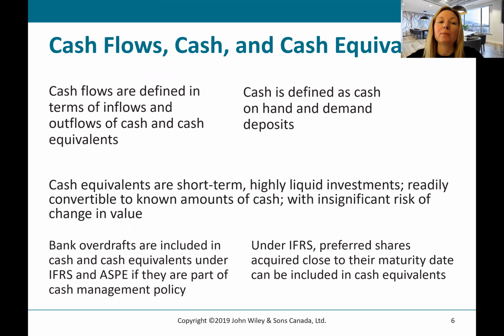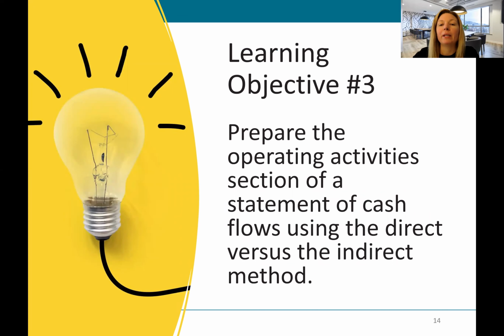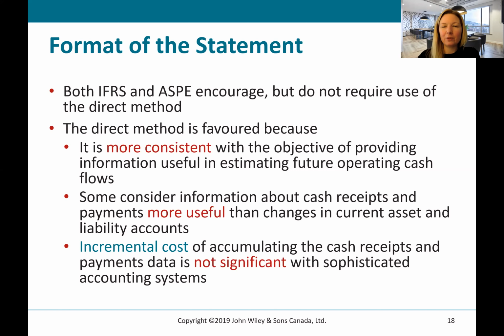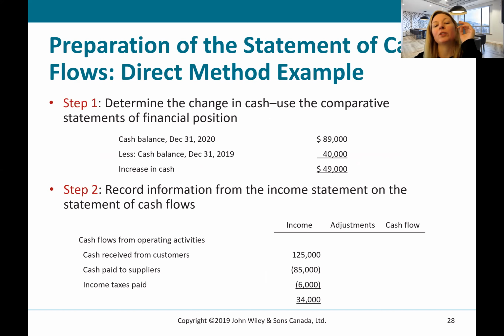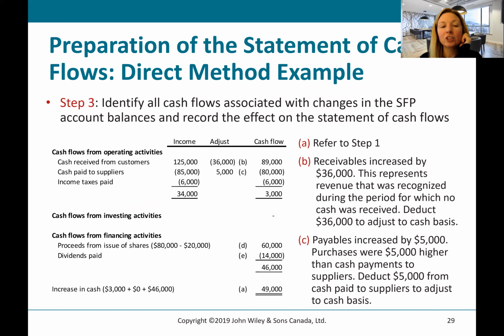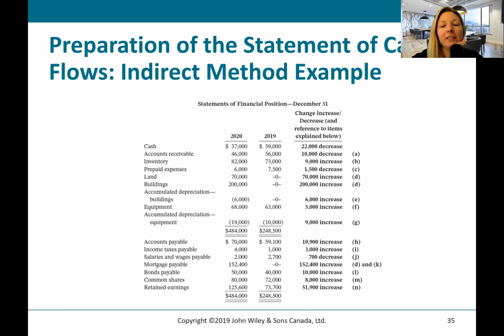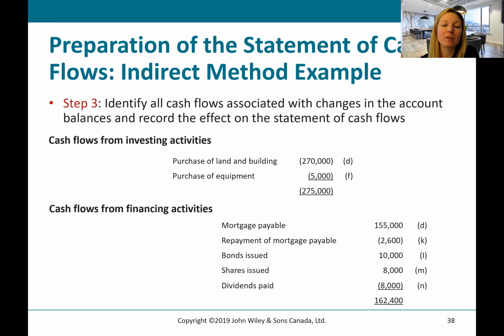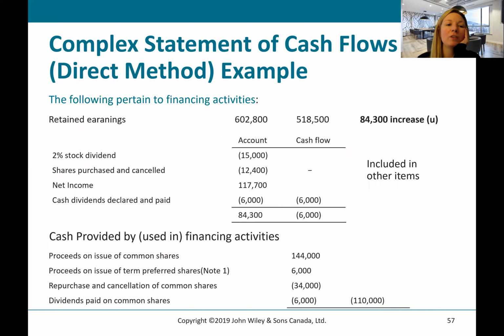Lecture - Statement of Cash Flows, Part 1 (Intermediate Financial Accounting II)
This lecture will kickoff our discussion of cash flow statements.  We will cover the following learning objectives:

1. Understand cash and cash equivalents as well as the business importance of cash flows, and describe the purpose and uses of the statement of cash flows.
2. Identify the major classifications of cash flows and explain the significance of each classification.
3. Prepare the operating activities section of a statement of cash flows using the direct versus the indirect method.
4. Understand the basic steps in the manual preparation of a statement of cash flows.
5. Prepare a statement of cash flows using the direct method.
6. Prepare a statement of cash flows using the indirect method.
7. Prepare a more complex statement of cash flows using both the direct and indirect methods.

Chapter 22, Part 1, Lecture #20